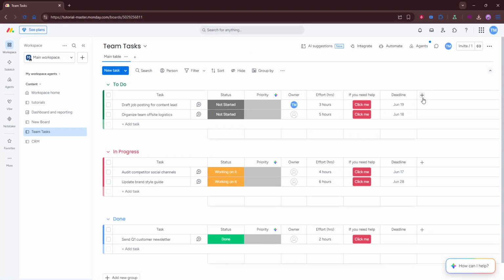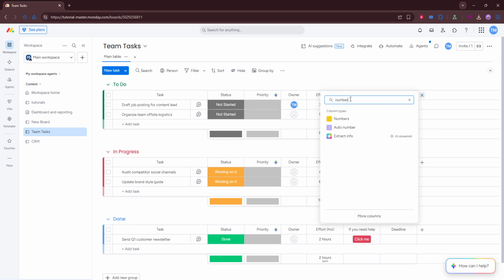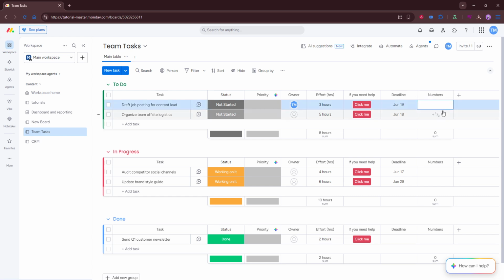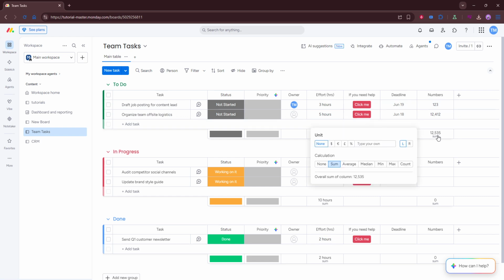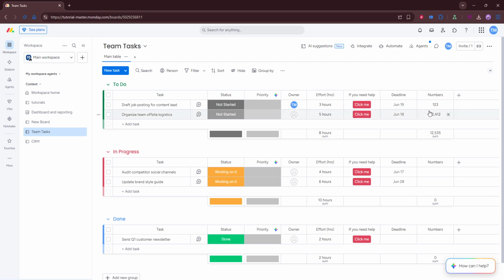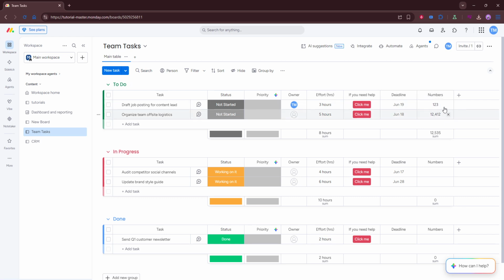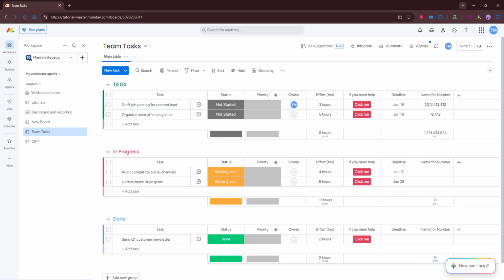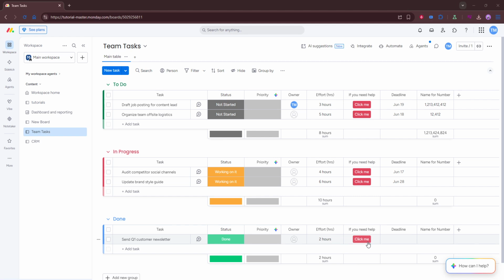How To Add A Numbers Column In Monday.com [Step By Step Guide]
In today's video we cover How To Add A Numbers Column In Monday.com [Step By Step Guide]